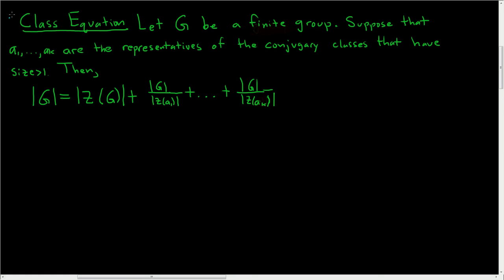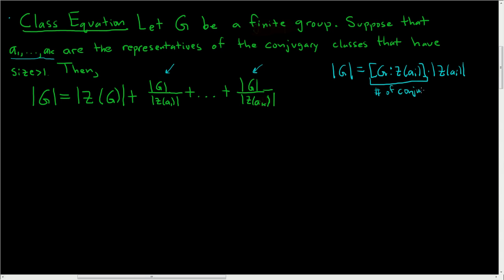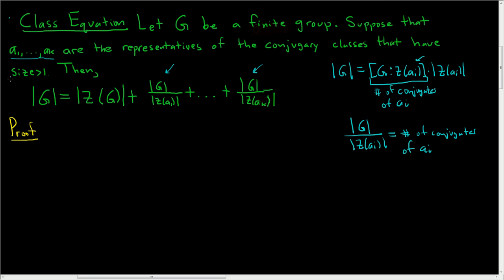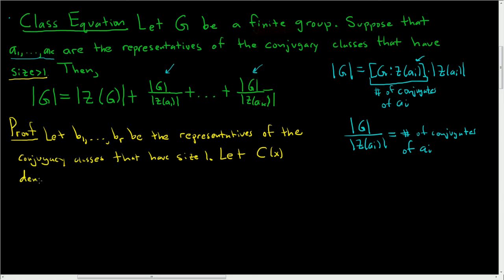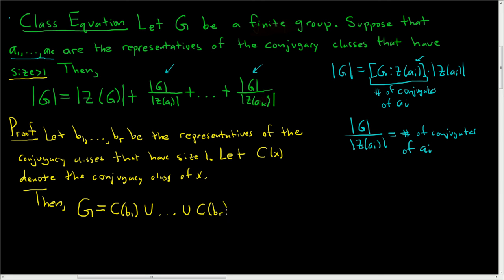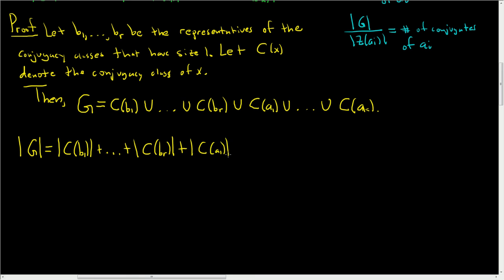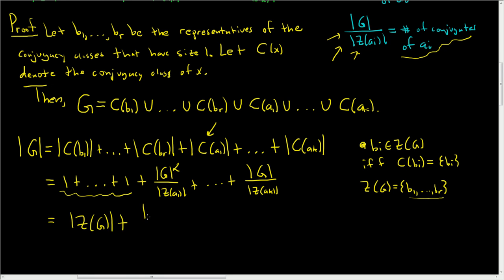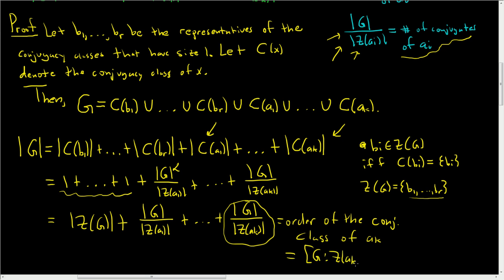The Conjugacy Class Equation Proof